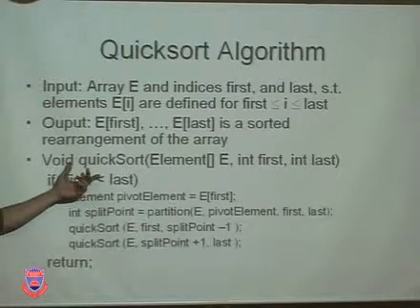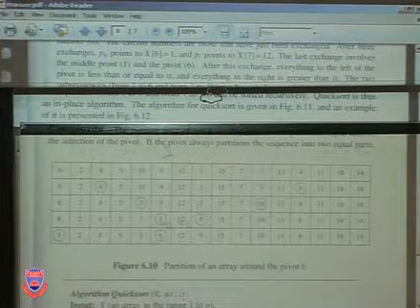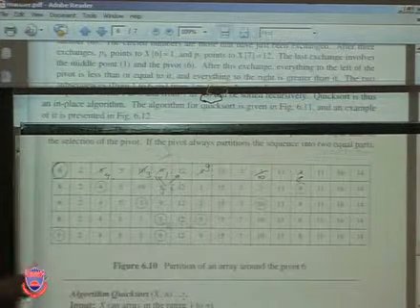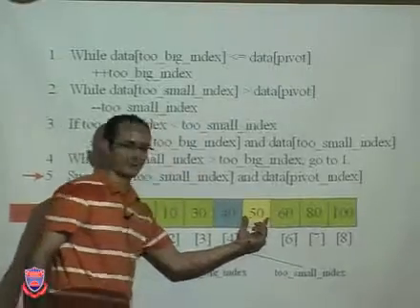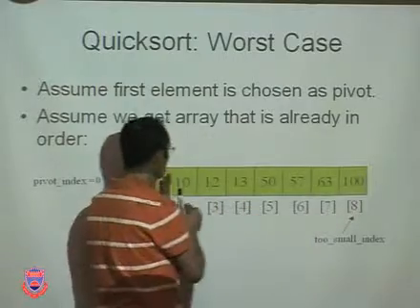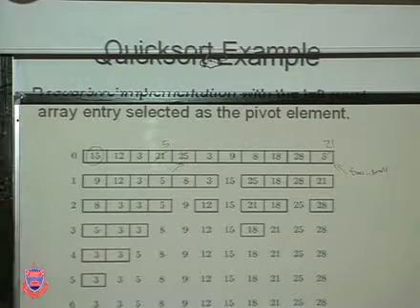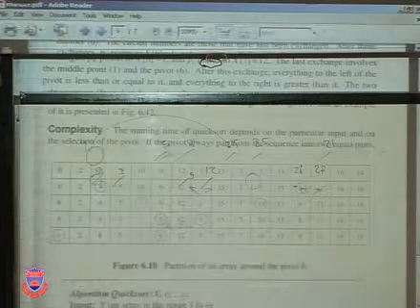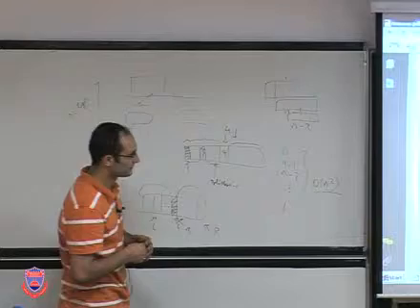CS 102 Algorithms and Programming II Lecture 35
Quick Sort